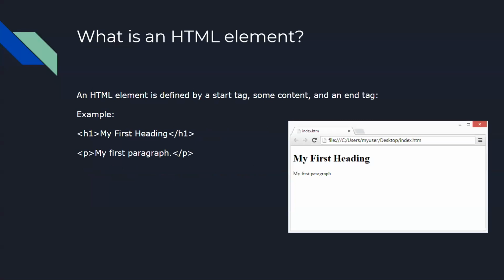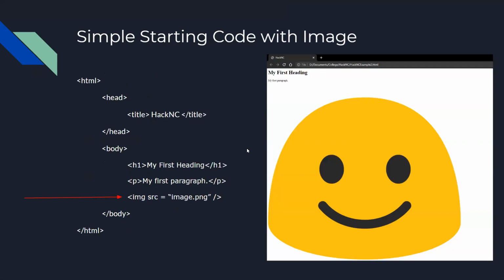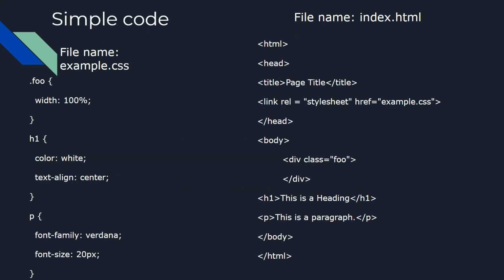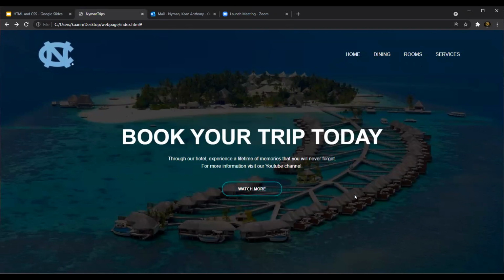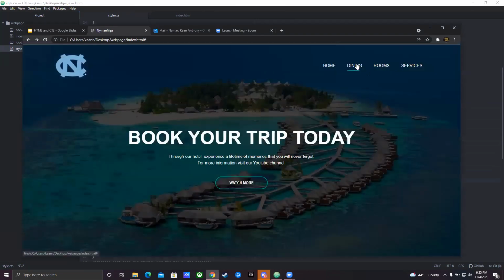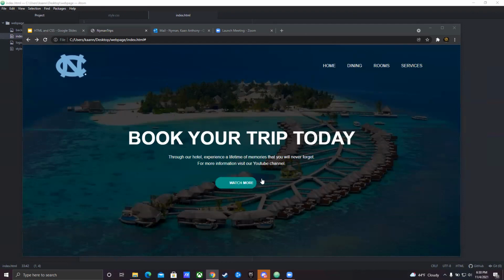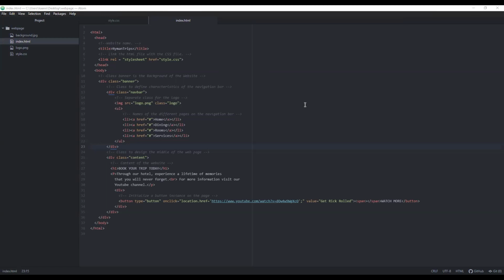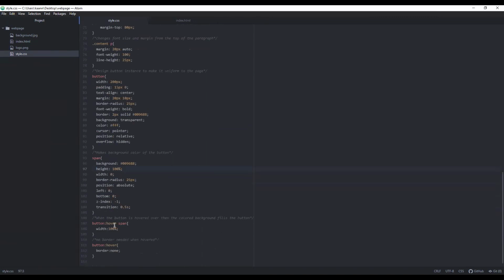HackNC Beginner Workshop #1 HTML and CSS